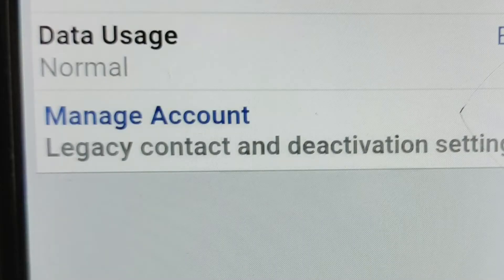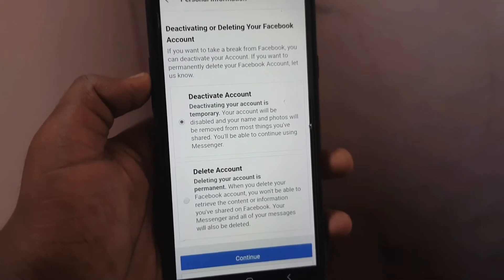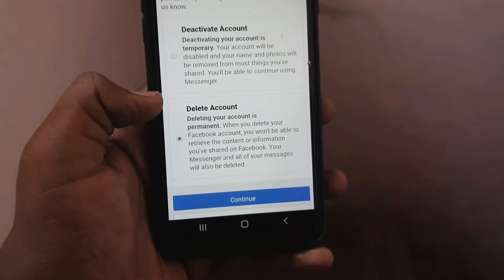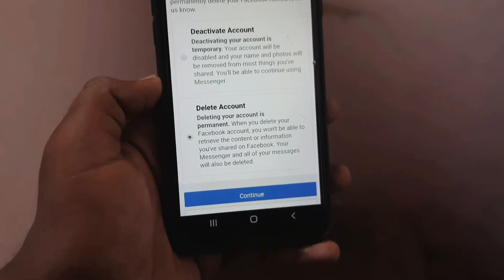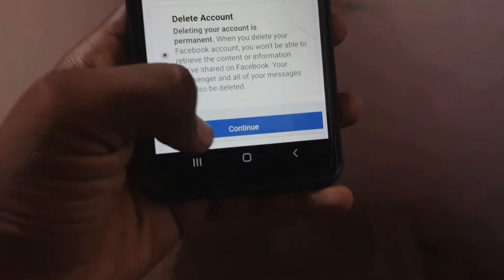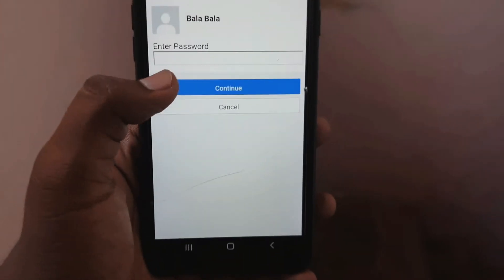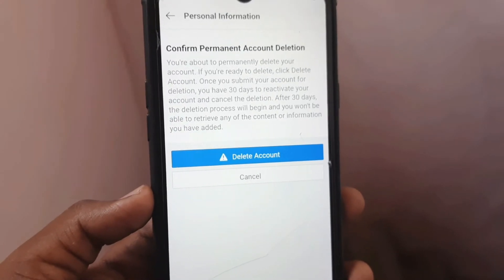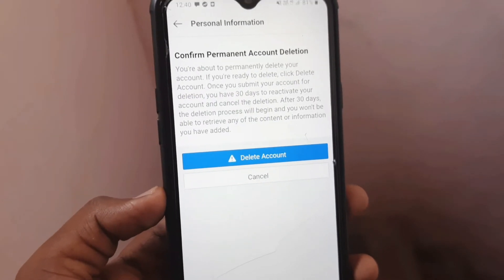How to delete Facebook account permanently in Tamil Balamurugan tech